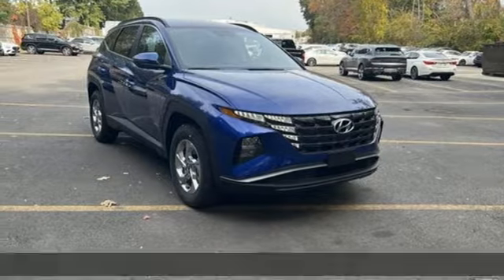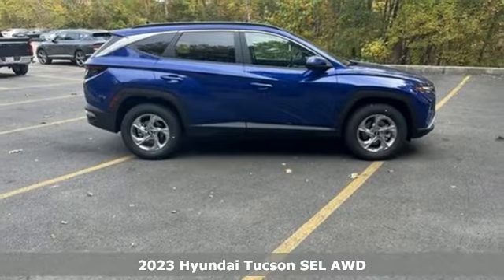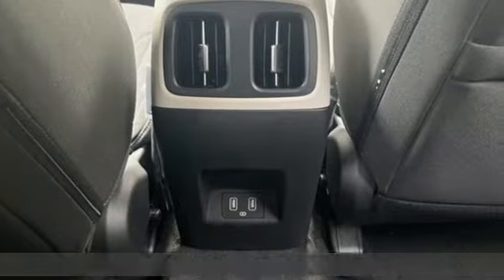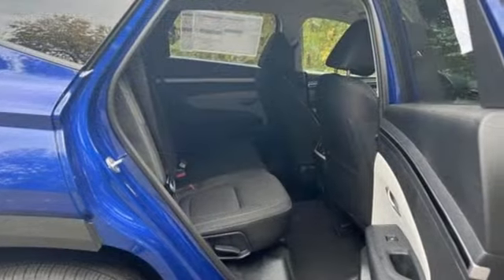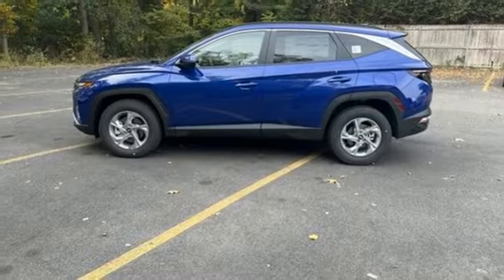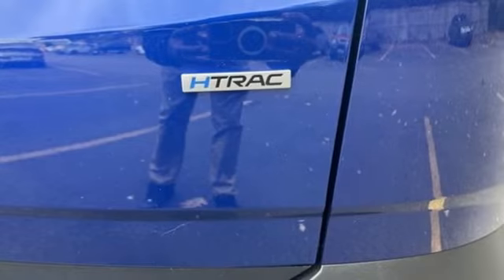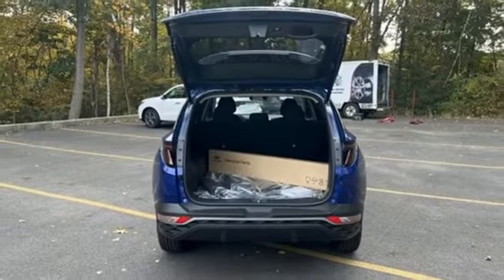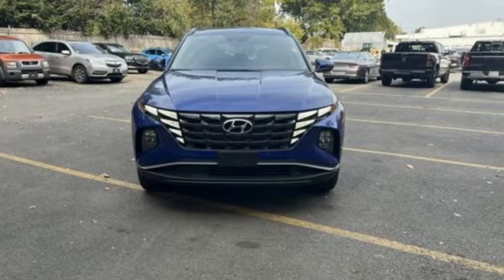New 2023 Hyundai Tucson Framingham, MA #165339 - SOLD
Year: 2023
Make: Hyundai
Model: Tucson
Trim: SEL
Engine: 4 Cylinder Engine
Transmission: 8-SPEED A/T
Color: Intense Blue
Interior: Gray
Stock #: 165339
VIN: 5NMJBCAE0PH165339

Address:
520 Worcester Rd - Rte 9 East